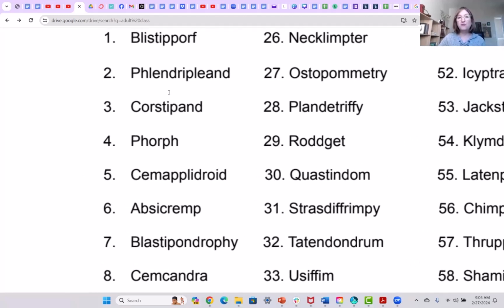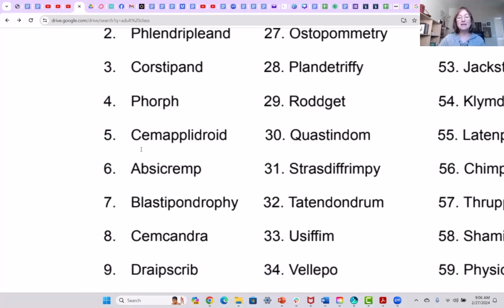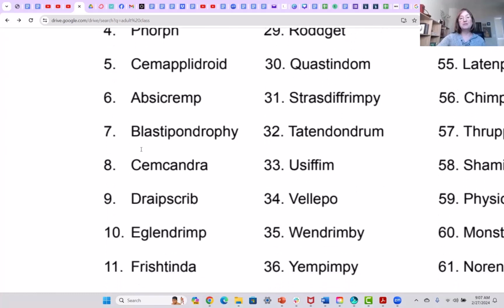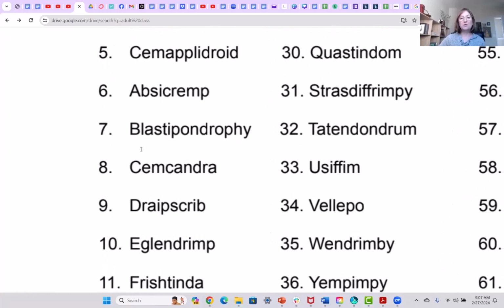Reading Lessons For Adults - LESSON 82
1.   Begin Reading Packet (For lessons 1-10)

2. Learn Reading Lessons (For lessons 11-90)

3. Adult Reading Class